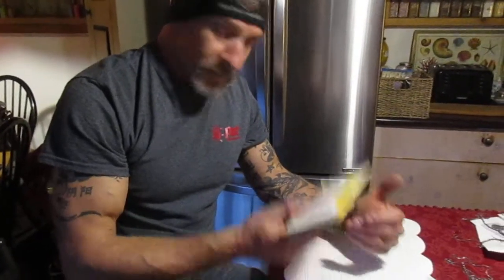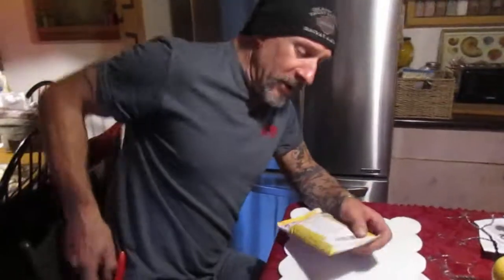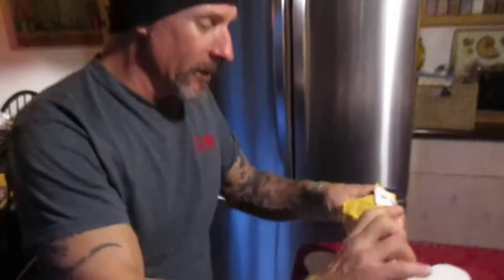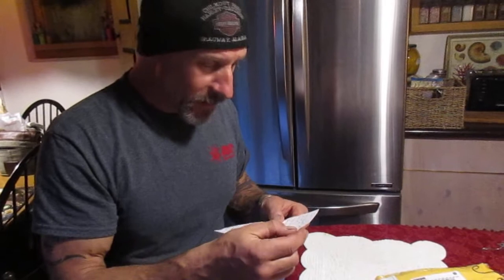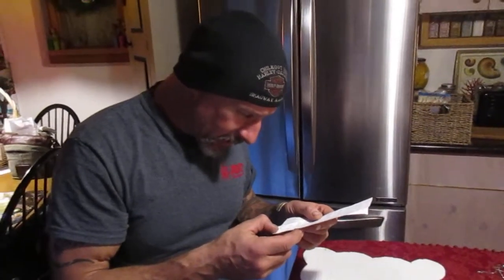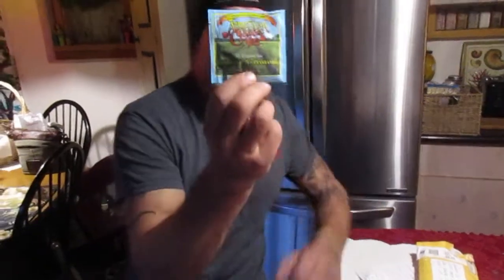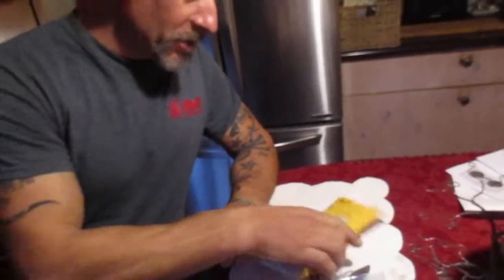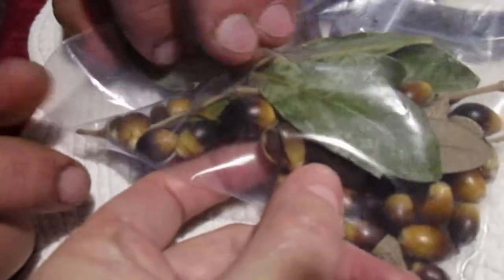Southern Live Oak Seeds from Virginia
Joe gets parcel in mail from Virginia, USA. Something for the garden on Salt Spring Island.